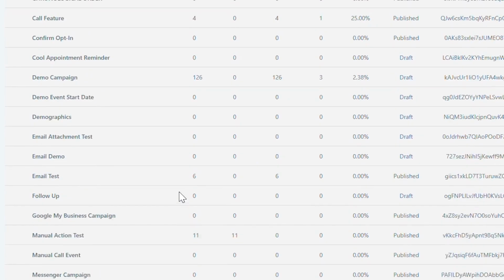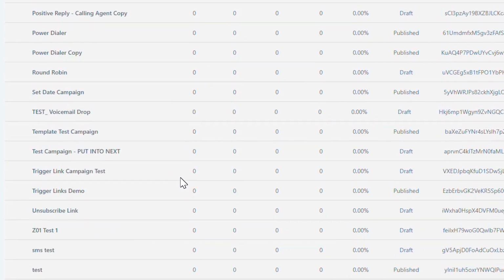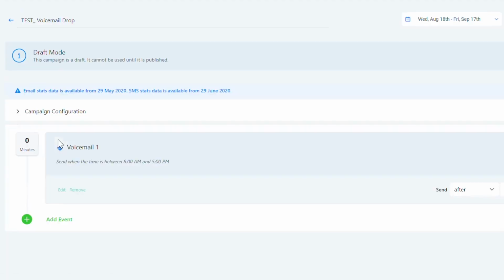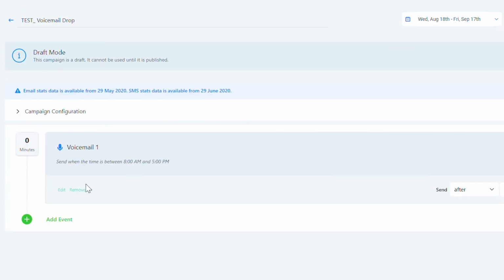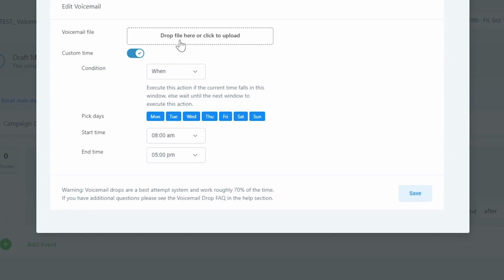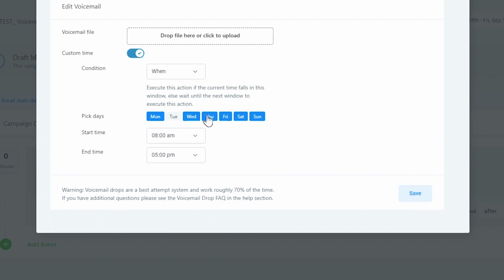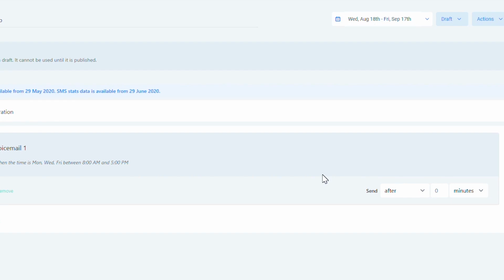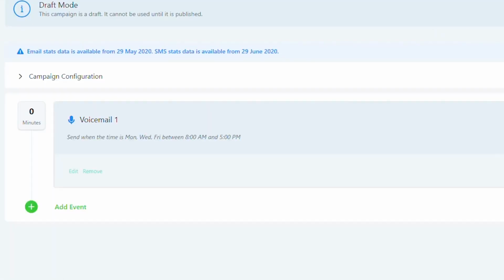How to set up a Voicemail Drop and Voicemail Drop FAQs in Media Shield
◼️ A Voicemail Drop is utilized to accelerate the process of leaving voicemail messages. The way it works is the system will make a phone call to the selected contact, and then it will immediately drop that phone call and initiate a second phone call (which will put the 2nd call directly to voicemail) in order to leave a voicemail message.

◾️ Step 1: Create the Voicemail Recording

- Create a voicemail recording using the program of your choice.
- Save it as a .mp3 or .wav file

◾️ Step 2: Setting Up the Voicemail Drop

- Open or Create New Campaign.
- Add a new Event. Choice Voicemail
- Add in your recording (mp3 or .wav file only).
- Save.

NOTE: Voicemail drops work approximately 70% of the time. They are a workaround solution to expedite leaving voicemails. Phone carriers don't generally like the concept so this is a phone carrier 'trick' and a workaround.